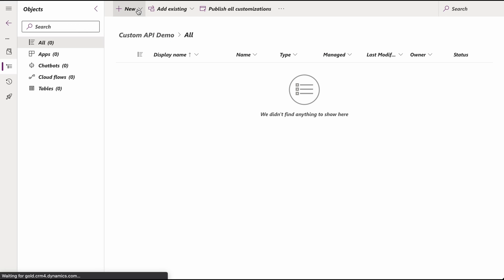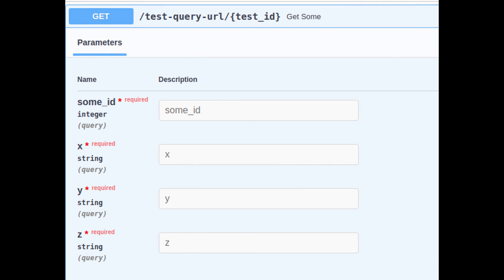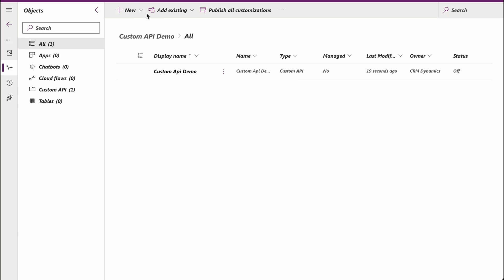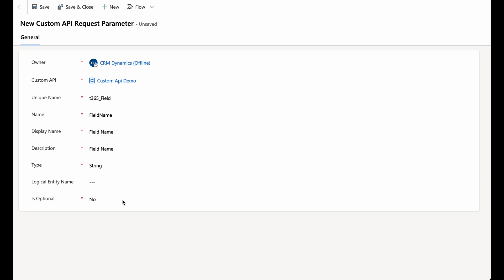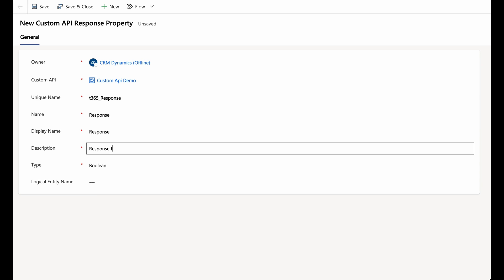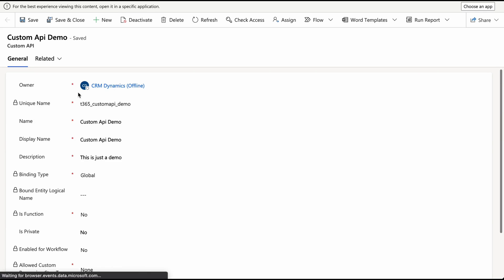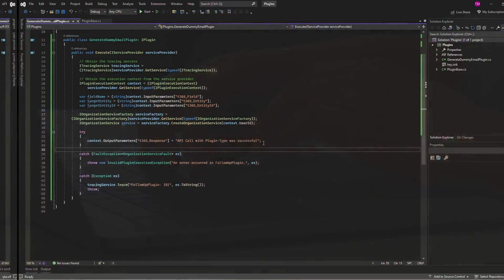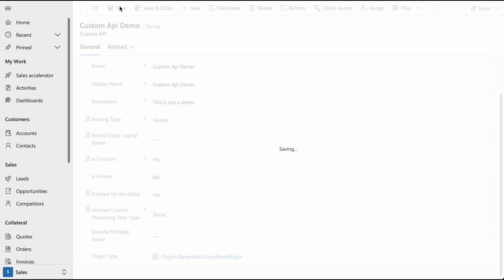How to Create Custom API in Microsoft Power Apps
Are you looking to extend the functionality of your Microsoft Power Apps? In this tutorial, we'll show you step-by-step how to create a custom API in Microsoft Power Apps. Custom APIs allow you to connect your Power Apps with external systems, opening up a world of possibilities.

In this video, we'll walk you through the process of creating a custom API using the latest techniques and features in Microsoft Power Apps. We'll cover setting up the API, defining its properties, creating request parameters, and testing the API. We'll also explore how to enhance the API's functionality by writing a plugin.

Whether you're a beginner or an experienced Power Apps developer, this tutorial will provide you with the knowledge and tools you need to create your own custom API. Watch now and unlock the full potential of Microsoft Power Apps!